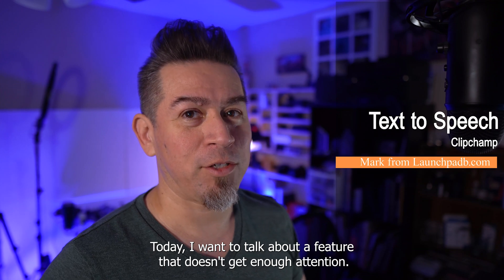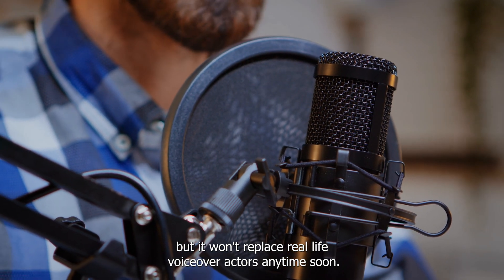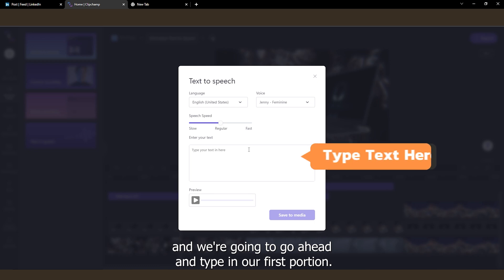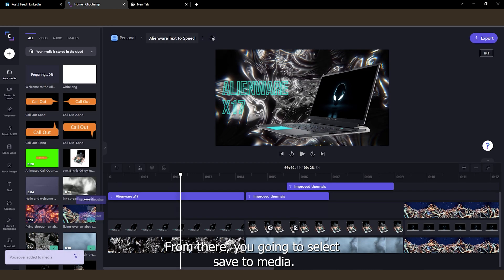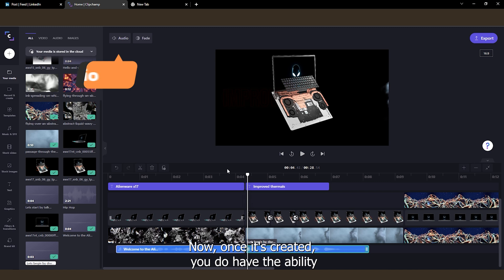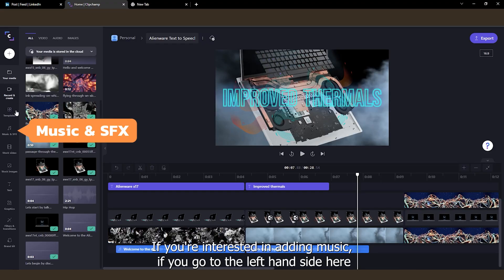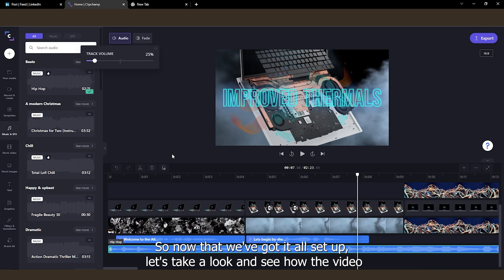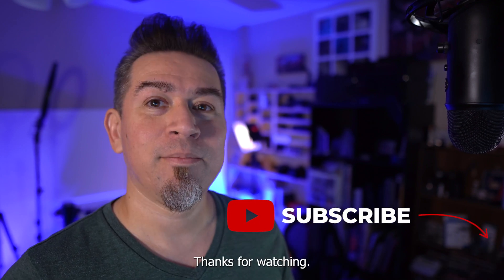Clipchamp Text to Speech Feature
Clipchamp has a feature that turns typed text into speech which is useful for voiceovers. Here is a quick tutorial to help get you started.